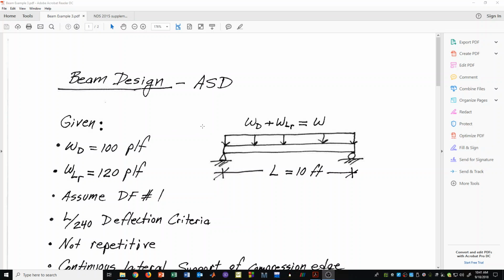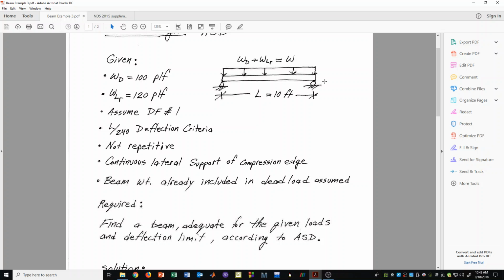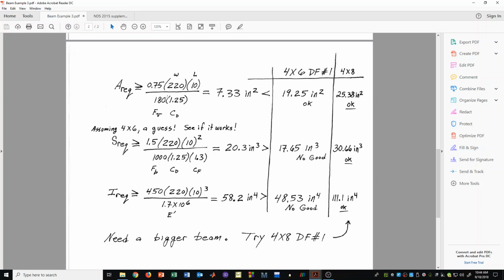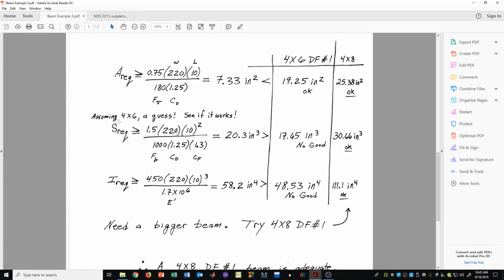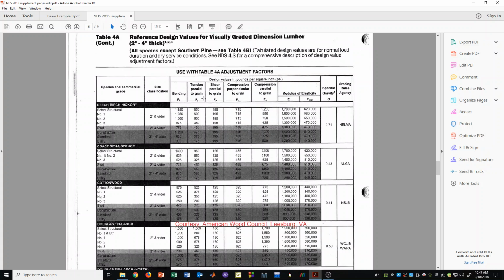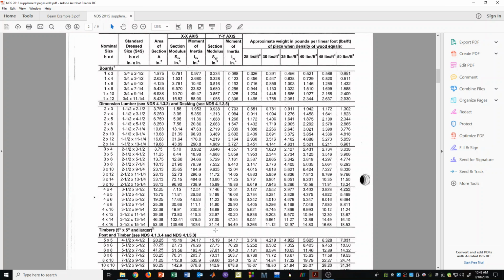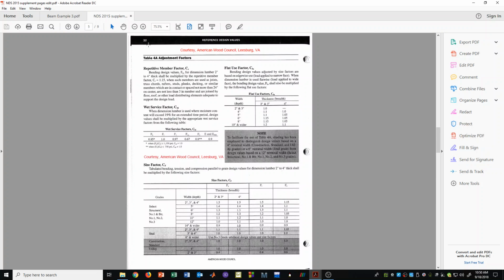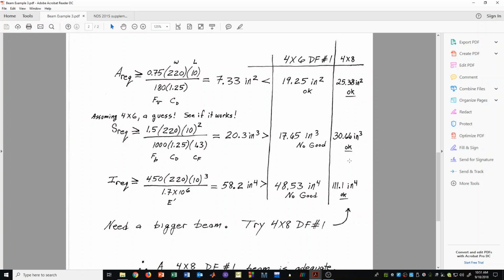V7 Beam Design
Simply supported timber beam with uniform load.  Streamlined required section properties formulas are used to find the beam required to satisfy allowable stress design.